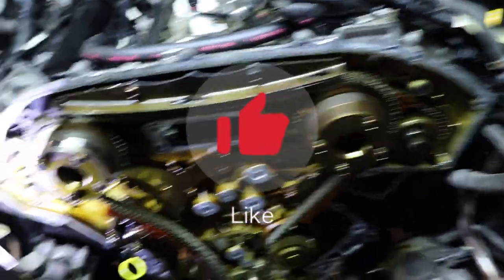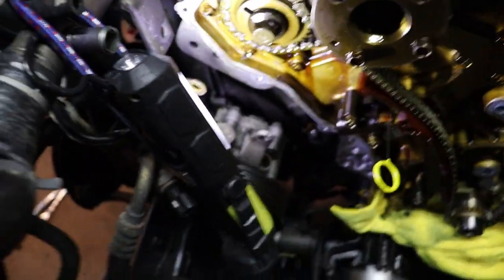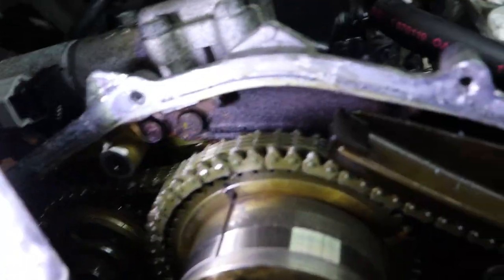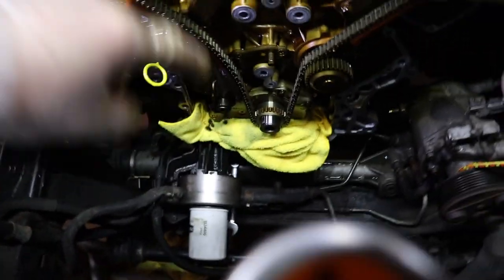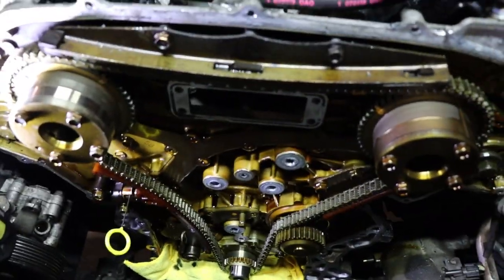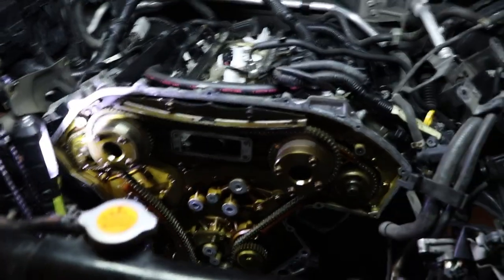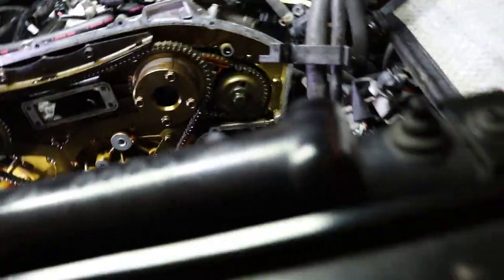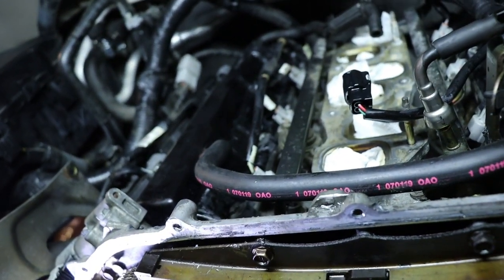Nissan 4.0 Timing Chain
In this video, the process of replacing the secondary timing chain tensioner guides on a second-generation Nissan Xterra is demonstrated. The replacement satisfies the TSB EM09-007 and pertains to the following vehicles: 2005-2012 Xterra (N50), 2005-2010 Pathfinder (R51) with VQ40 engine only, and 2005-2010 Frontier (D40) with VQ40 engine only. However, the job requires the removal of numerous components to access the timing chains.